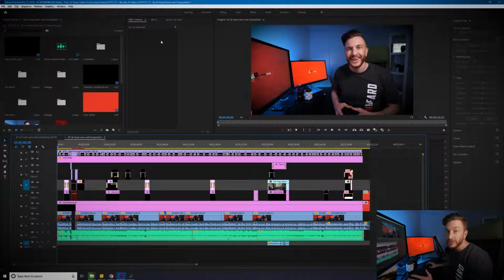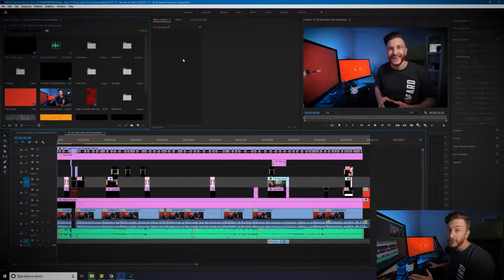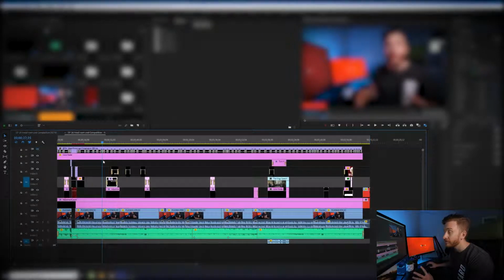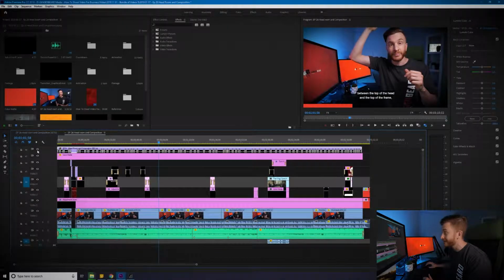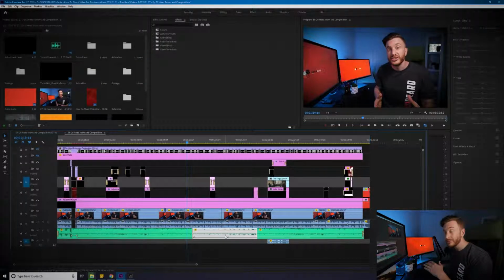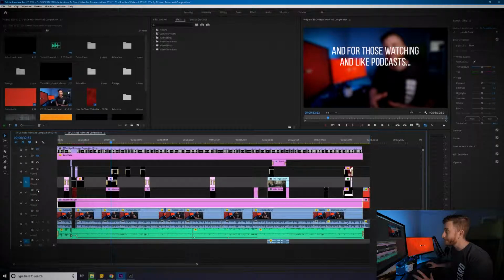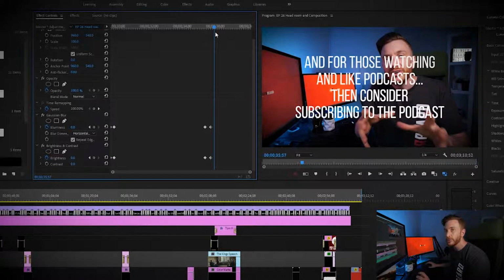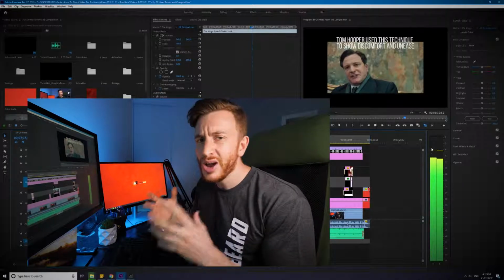A Beginner's Overview of Video Editing Software [How To Shoot Video For Your Business]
In today's video we're taking a sneaky peek into editing software. If you've been wanting to try, but it looks too scary then this is the video for you.

We take a simple look at Premiere Pro and what all the panels do. Nothing complex and hopefully reassuring to those starting out.